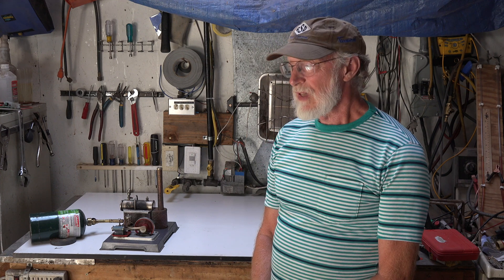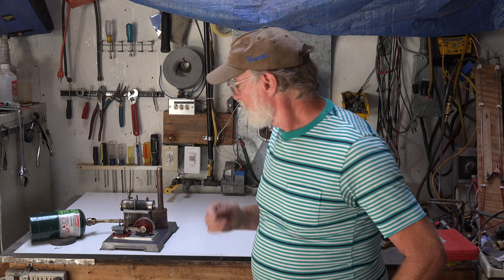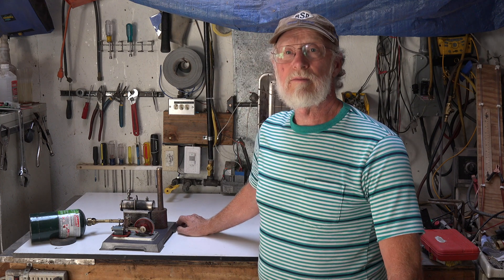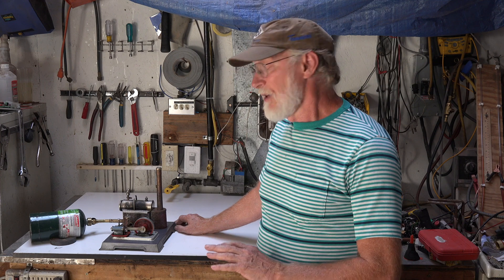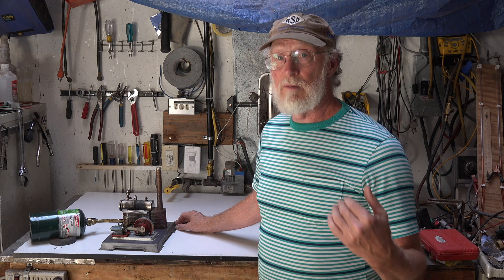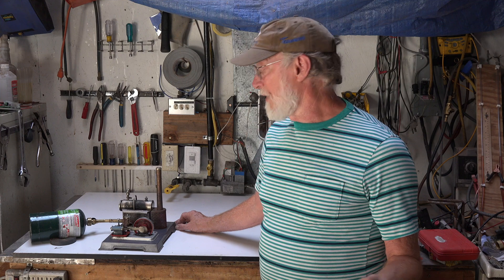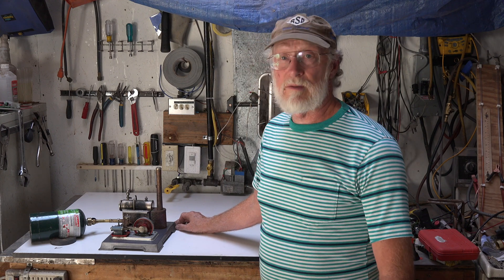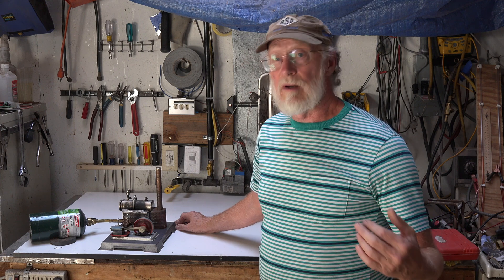Water as steam Part #5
This one explores how steam is used for mechanical and space heating uses.